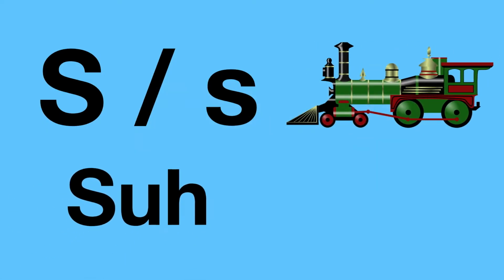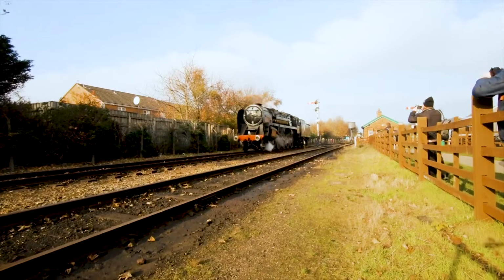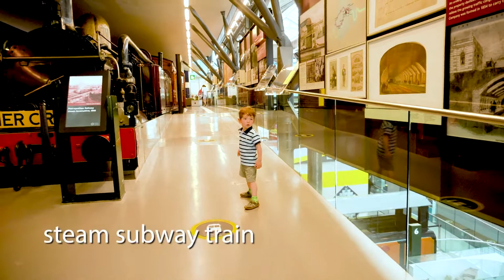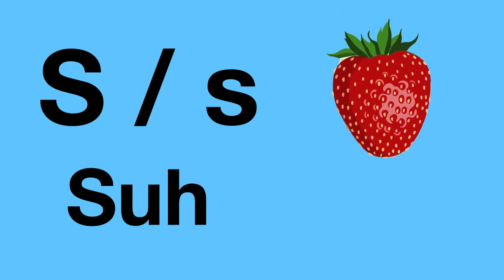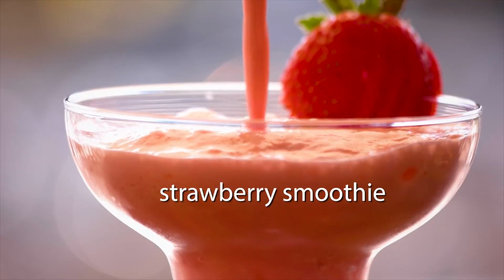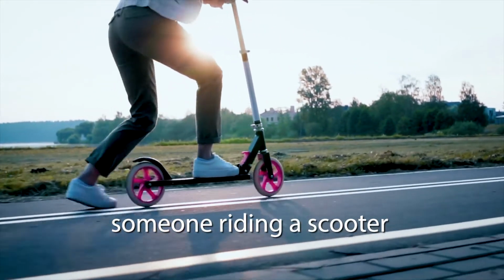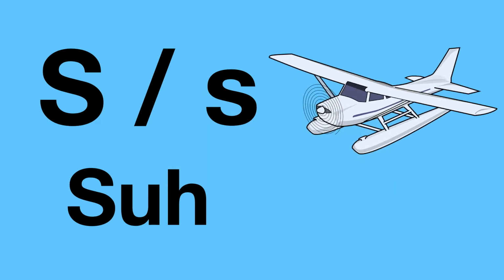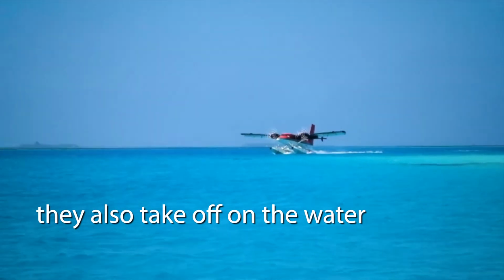ABCs for kids | Alphabet sounds | Phonics Letter S | English ABCs and Phonics for Kids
ABCs for kids used phonics to help children learn the alphabet and how to use it. It is easier to learn ABCs for kids with Phonics and real world examples of usage so children learn faster and remember more easily.  In this ABCs for kids video series (1 video covering each letter of the alphabet) we use Phonics to sound out the letter and focus on each letter of the alphabet in turn, showing real life examples of several words that begin with each letter.  Learning new words that begin with each letter is more fun and easier when real world examples are used.  Each word has video clips showing what the subject associated with the letter means and discovering some information about that subject.  Learn ABCs for kids is a great way for children to learn the alphabet and how to pronounce words beginning with each letter.  Children learn letters and pronunciation faster when the letters are related to real things that they can relate to in a real world environment.

Educational and fun way for parents and kids to work through a Phonics led method to learn the alphabet and new words together, helping to improve vocabulary, language and communications skills and building confidence and engagement; all driving early child development across a range of areas.

Check out our YouTube channel for more educational videos for toddlers, Preschoolers and early Primary levels